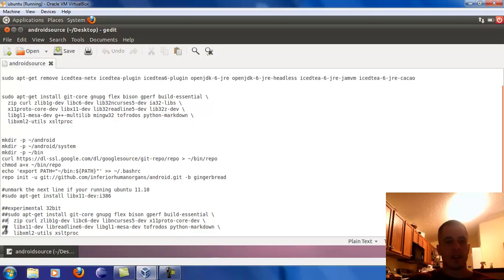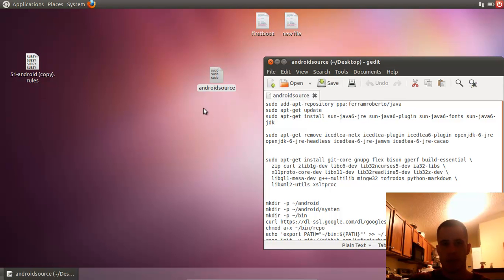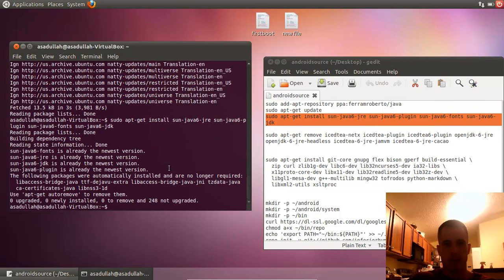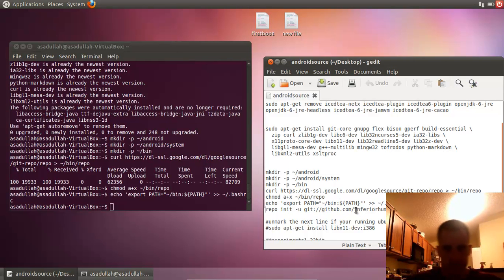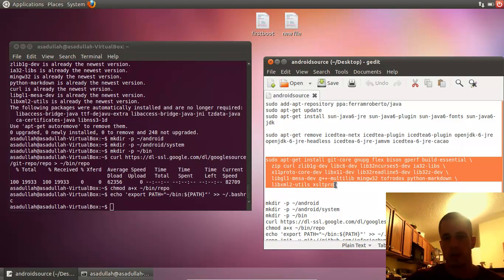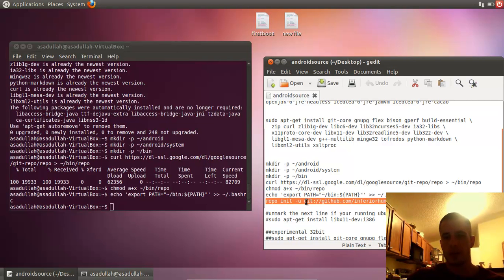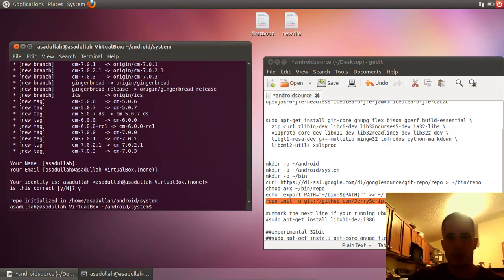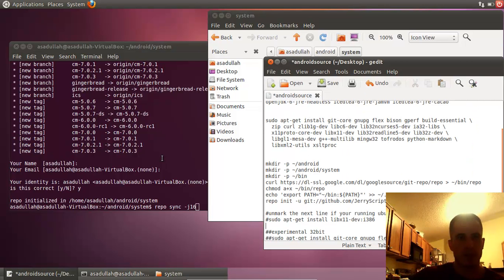How to initialize and download cm7 source code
Many thanks to jerryscript, blarf, and the cm7 crew ( except kousch) . I'll post the rest of the description tonight after I post the next video how to make a cm7 theme